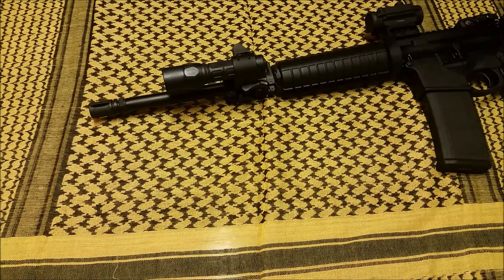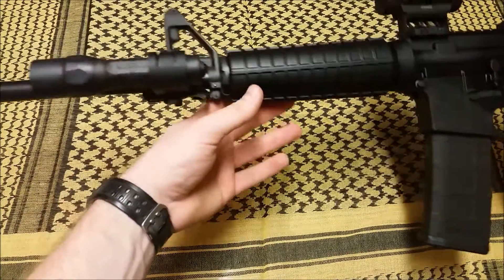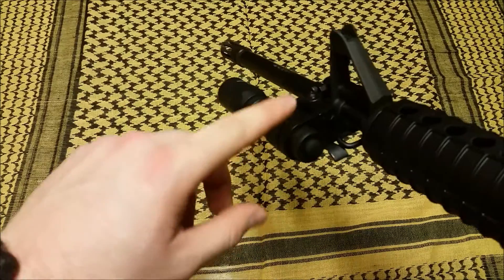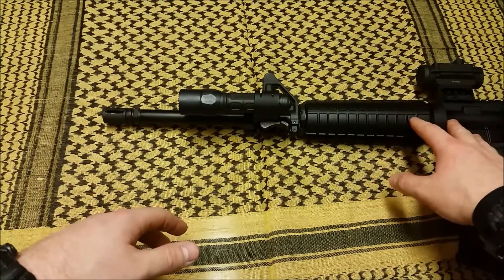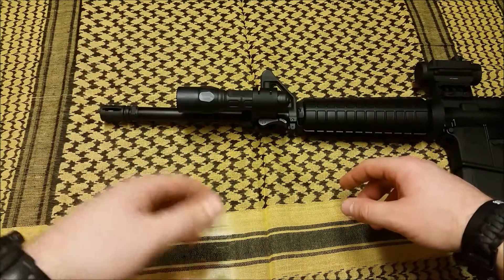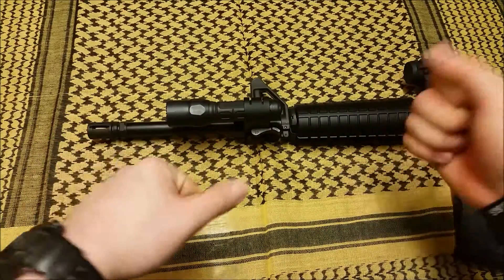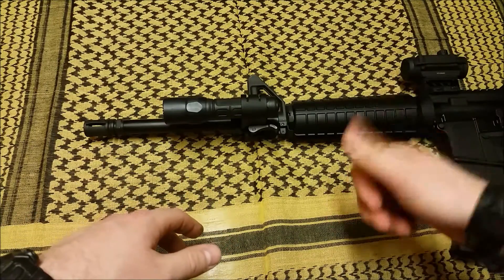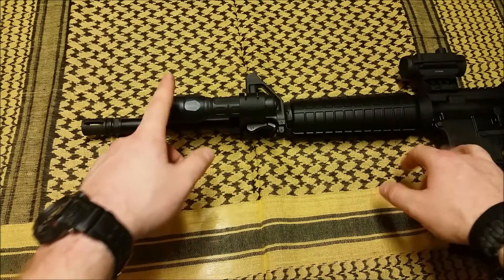SUREFIRE G2X TACTICAL